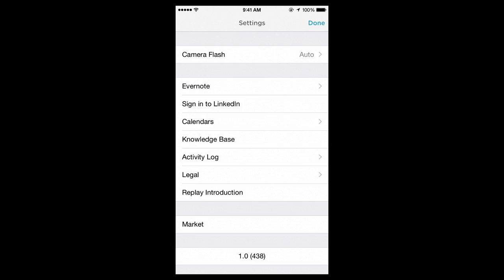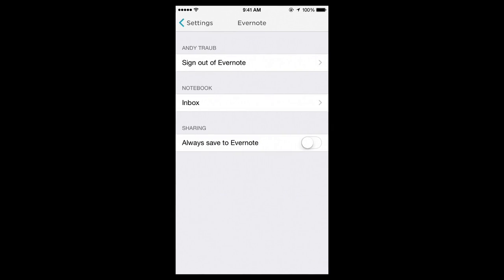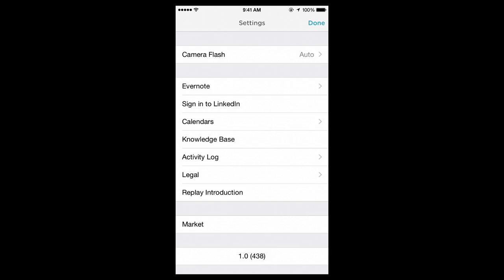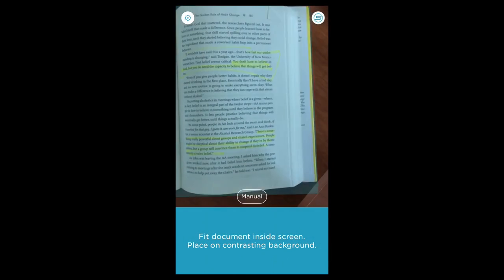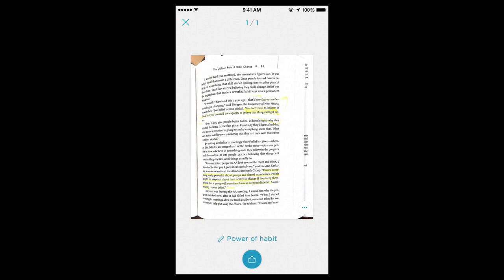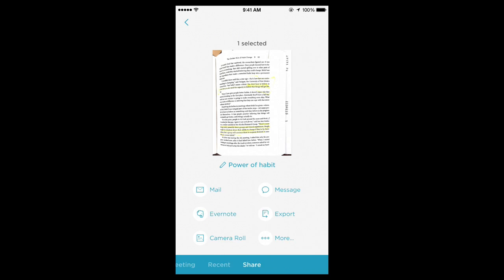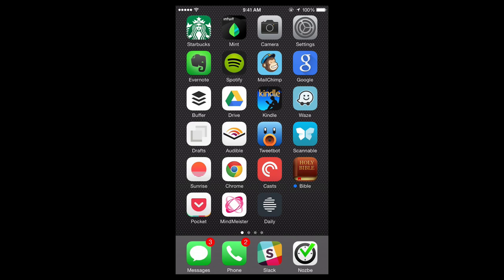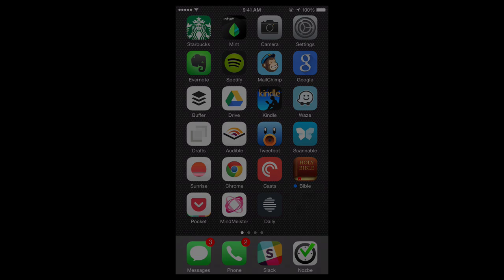Evernote Scannable App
for more Tech Tips.